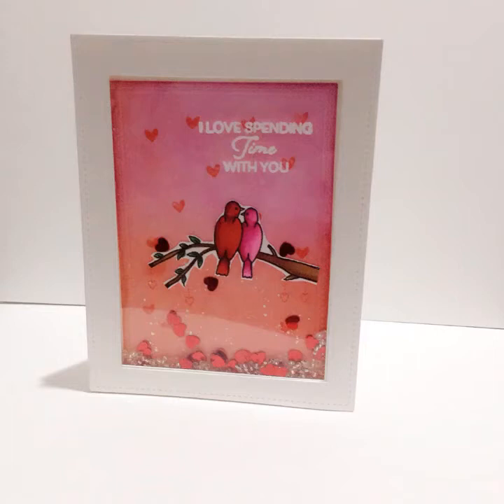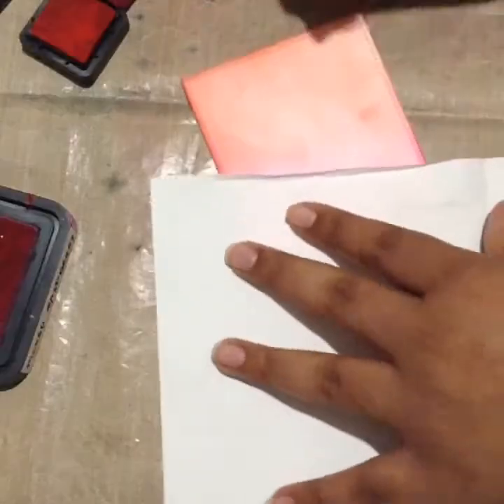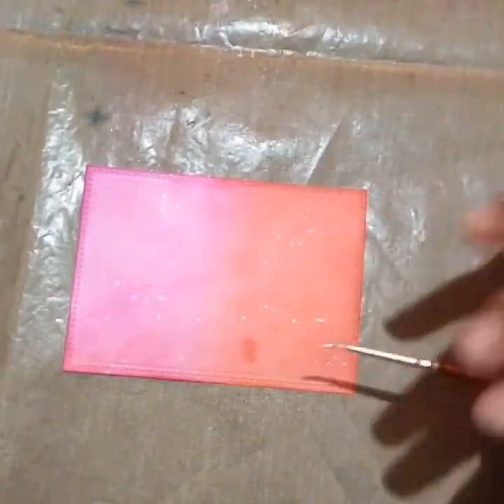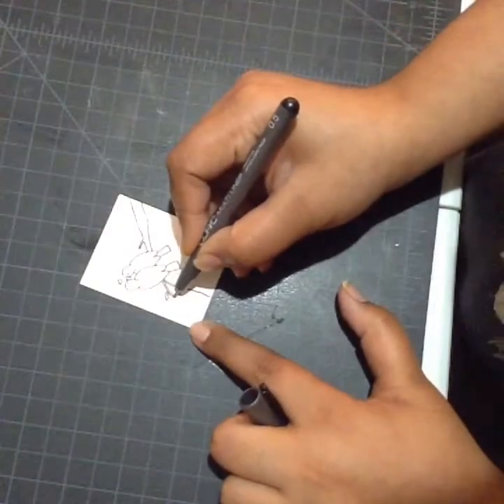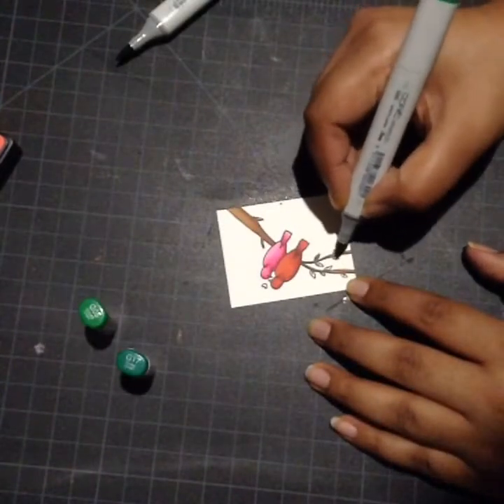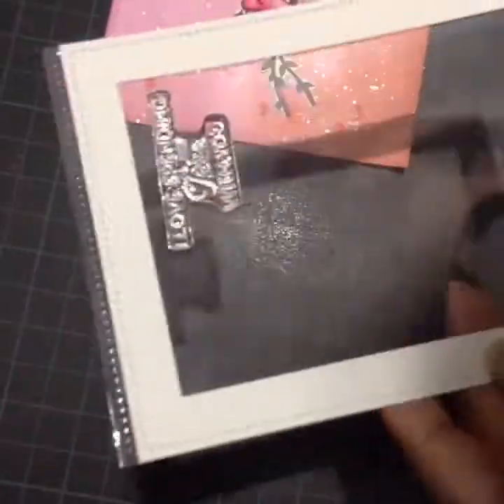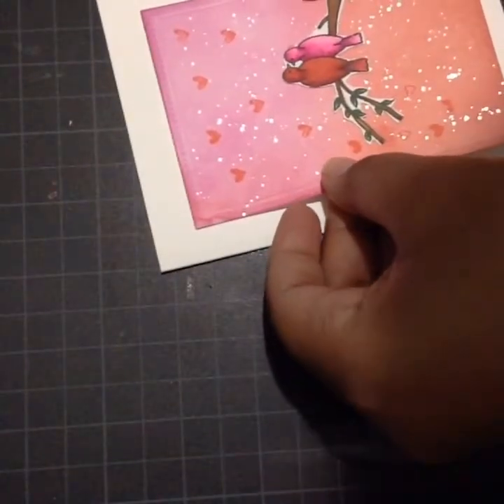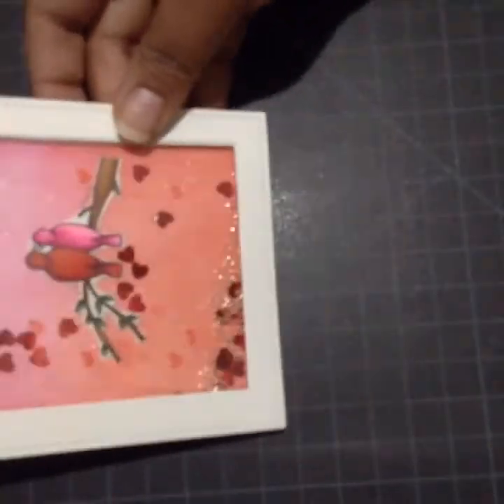Day 3 - Valentine's Card Series 2016 - Shaker Card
Looking forward to all your comments..

The information provided in this video is from my own personal experience. I enjoy sharing tutorials on what I love to do! (All supplies and tools were purchased by me.)